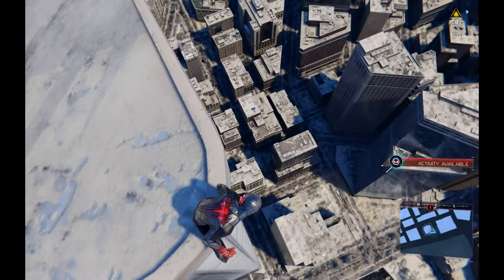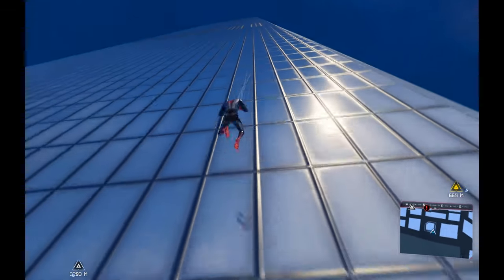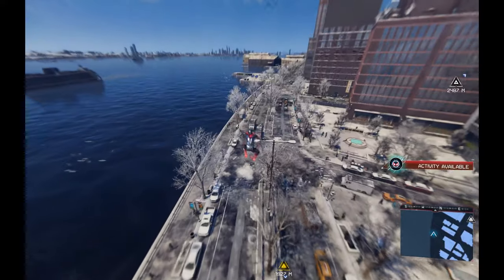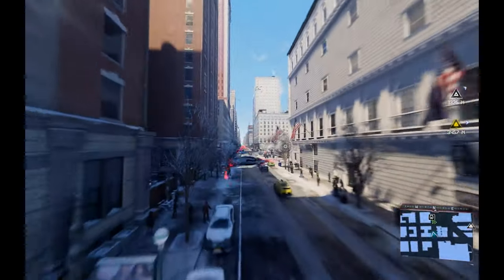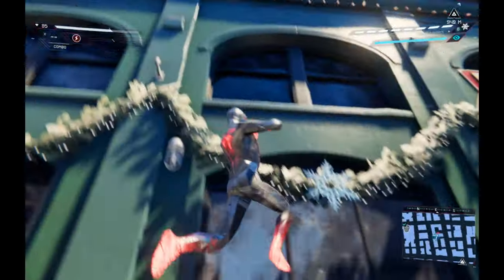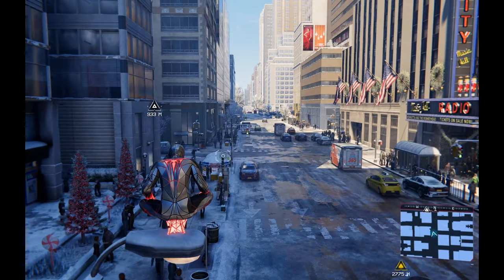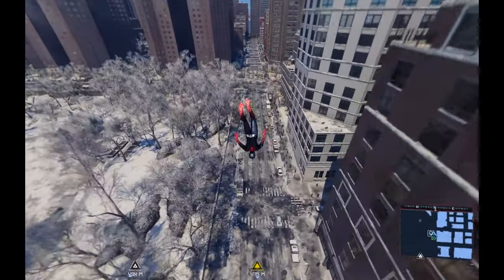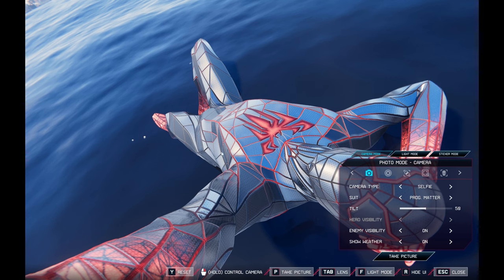10 things you don't know in Marvel's Spiderman Miles Morales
In today's video you will see 10 amazing satisfying actions in the game Marvel's Spiderman Miles Morales that you might don't know...
This game is actually a spectacular piece of work from Sony and Insomniac
The game is unique in itself...